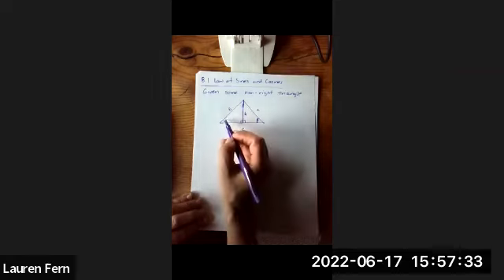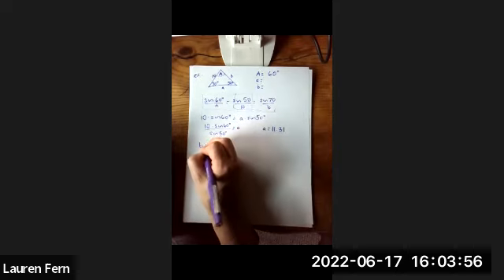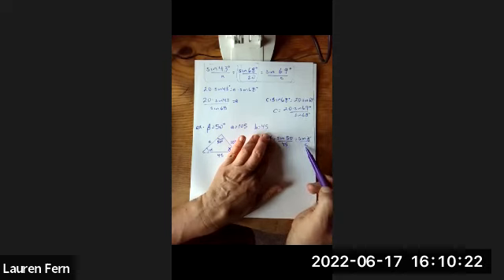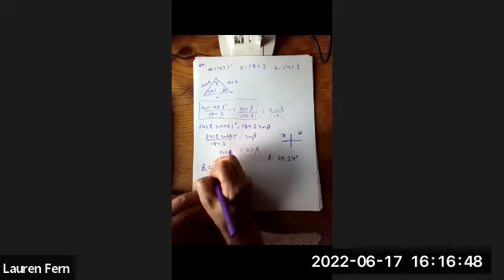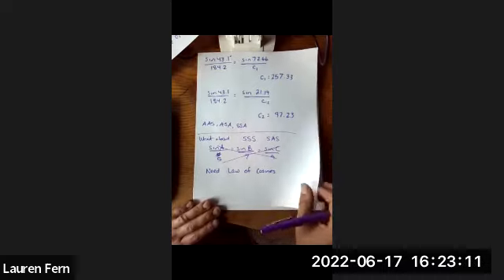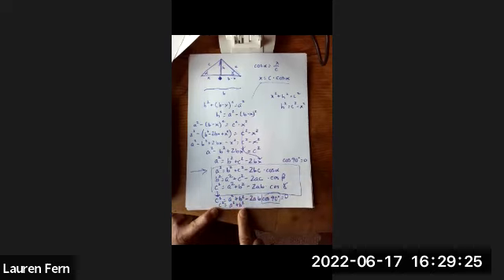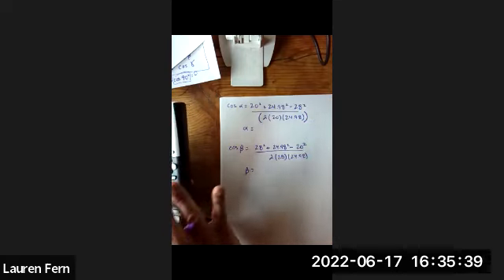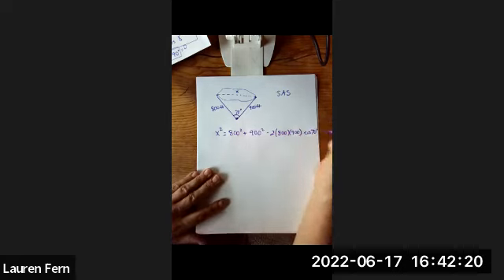Section 8 1 Video